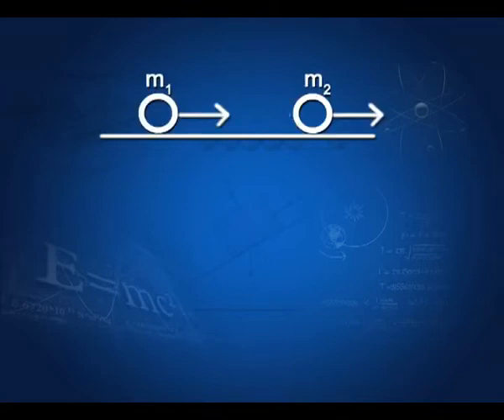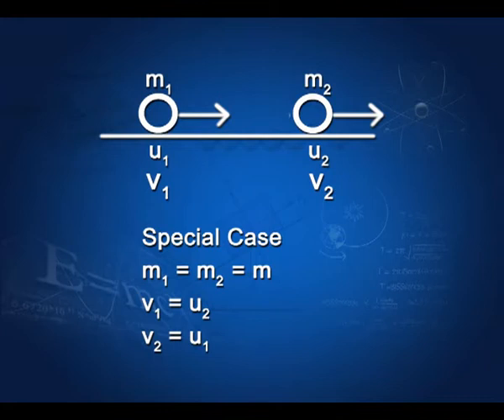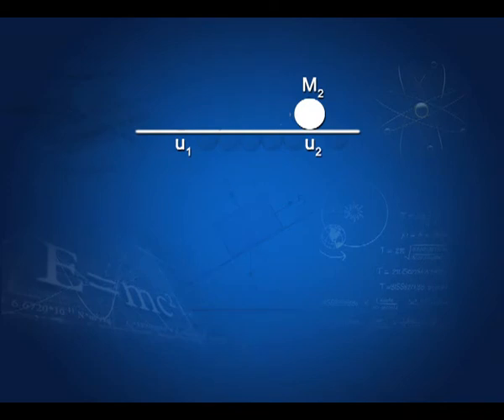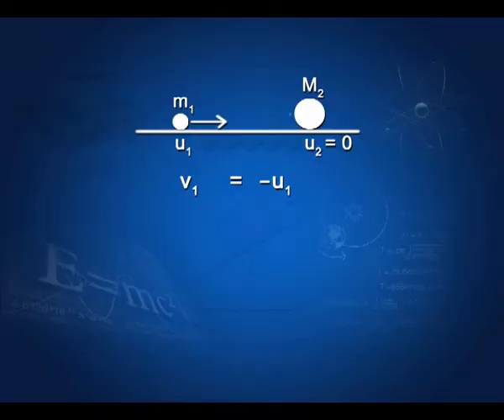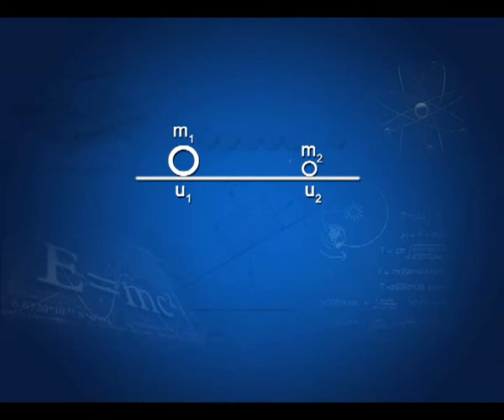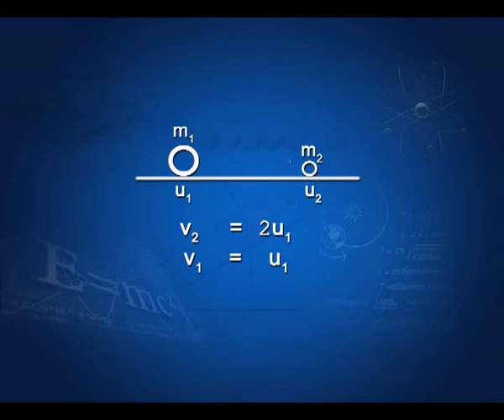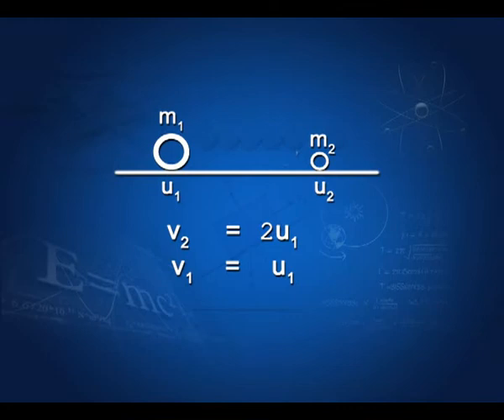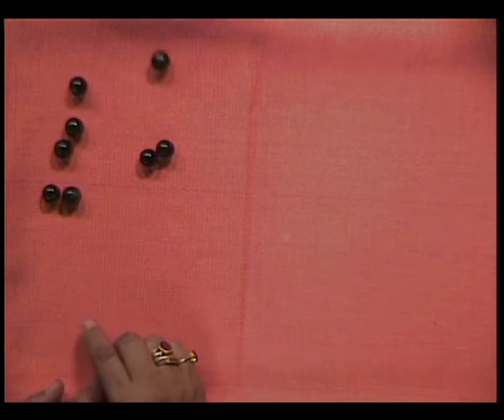One dimensional collisions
Special cases of one-dimensional collision